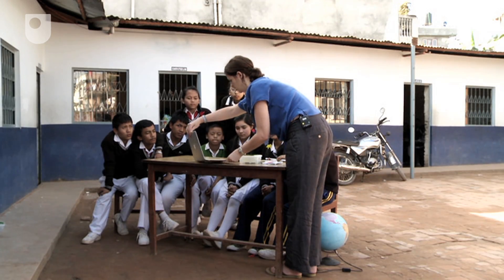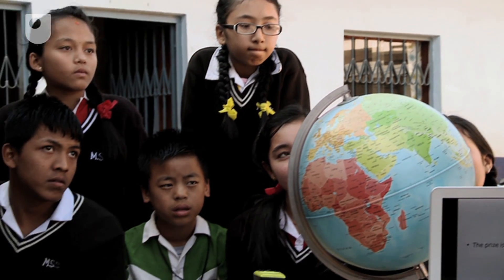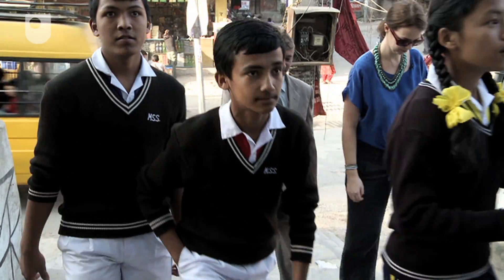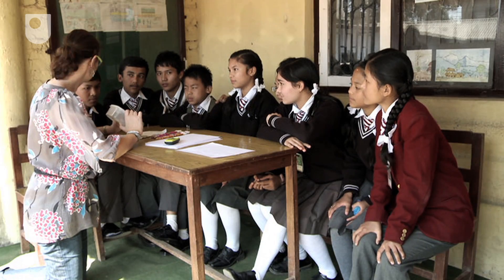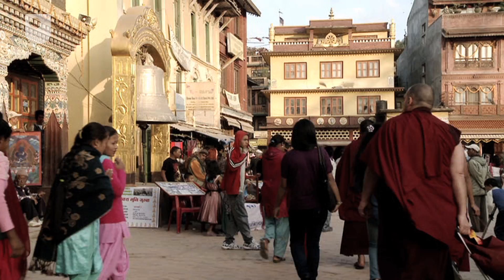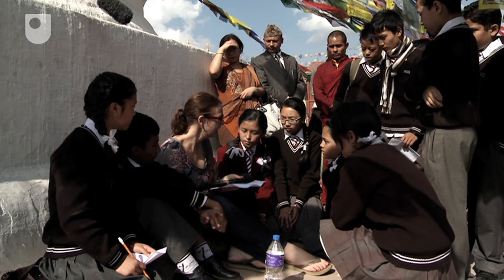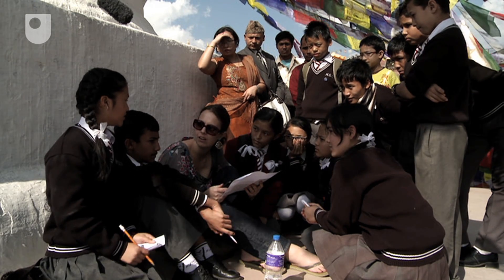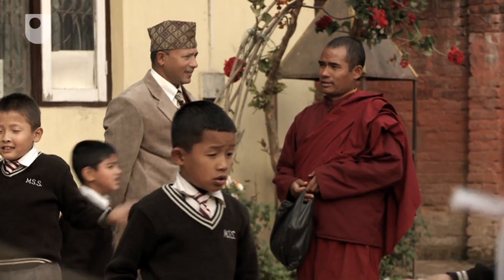Geocaching in Kathmandu: Digital Nepal (8/8)